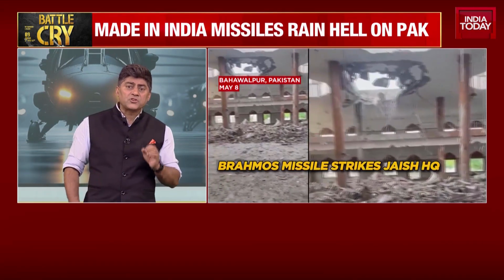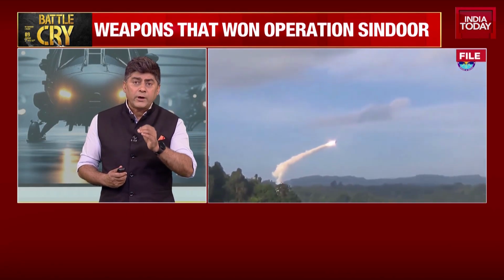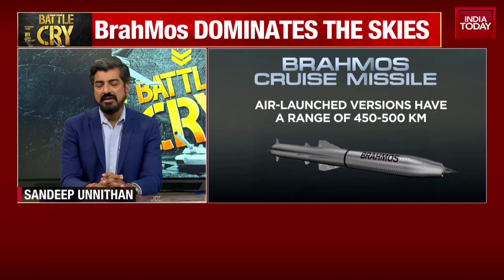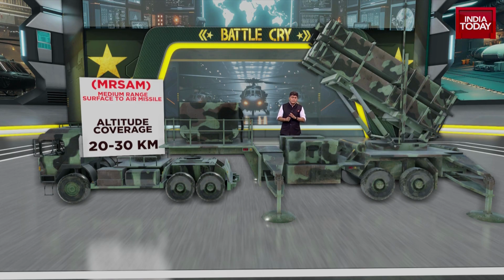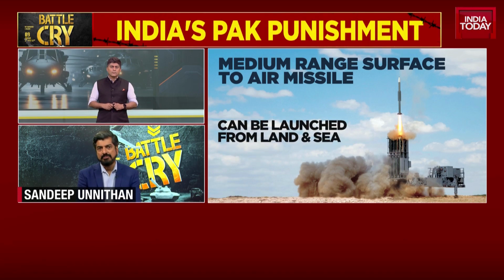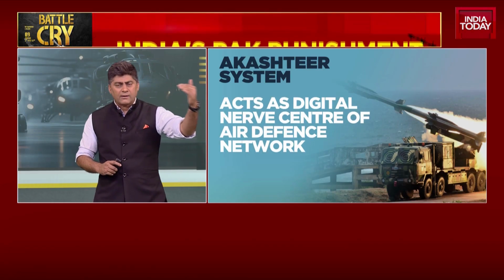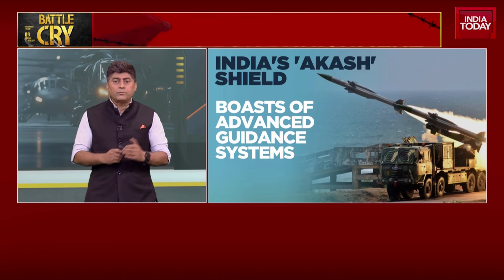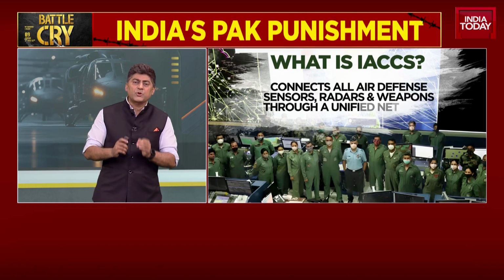Battle Cry | BrahMos Missiles: Precision, Speed, And Power | India-Pakistan Tensions